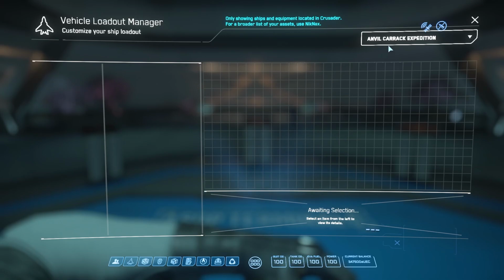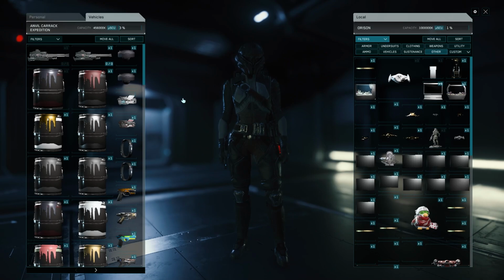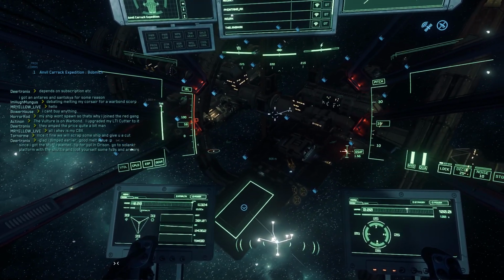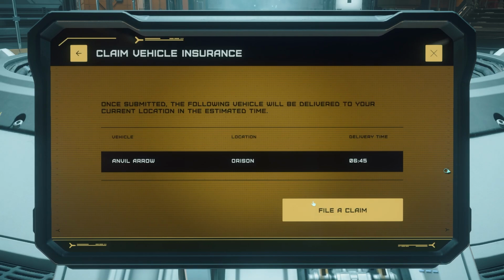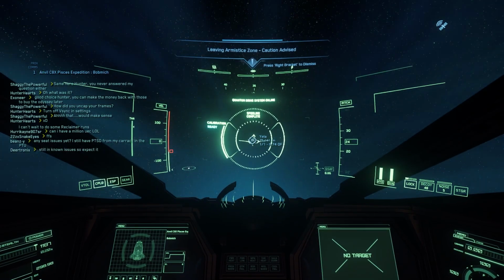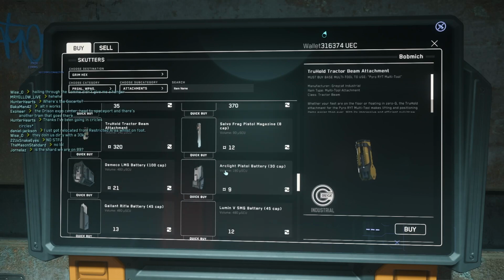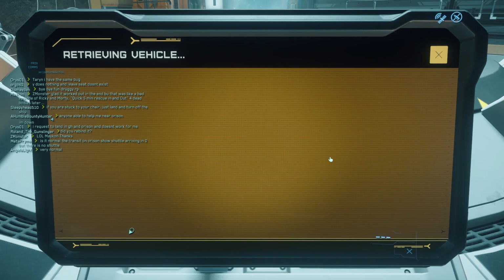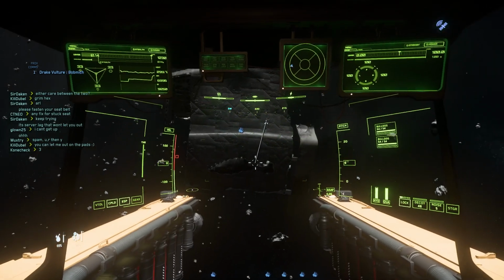Star Citizen 3.18 is LIVE! | Patch Day Shenanigans; Prepping for a Fresh Start, and Salvaging!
If you want to pledge yourself to take part in the Star Citizen alpha, you can use my referral code (STAR-DYKL-HCDR) in the link below (Or that of anyone else) when you create an account to get yourself an extra 5,000uec starting credit.